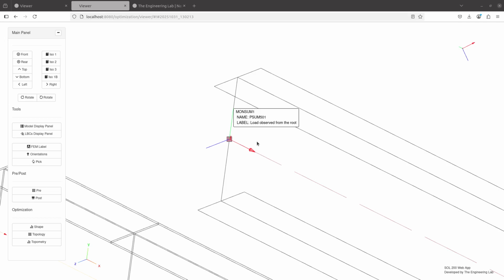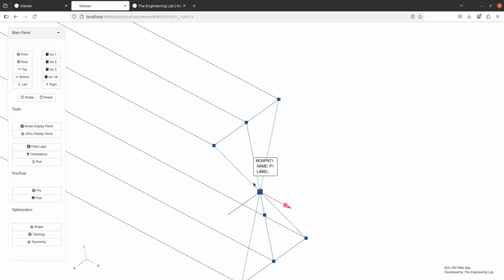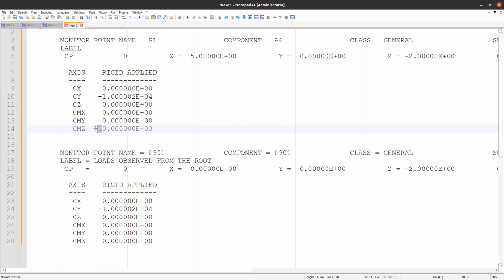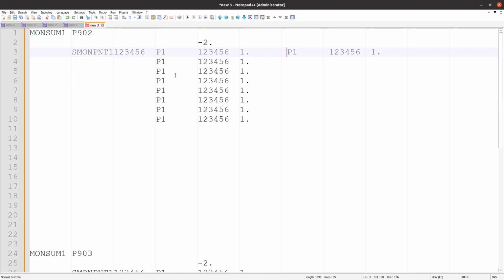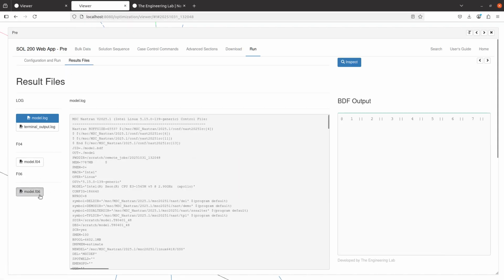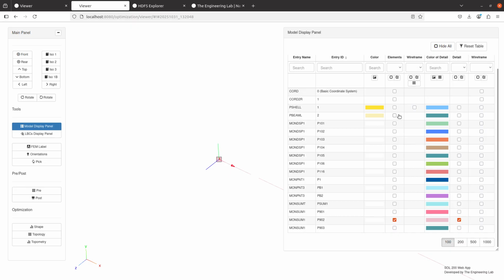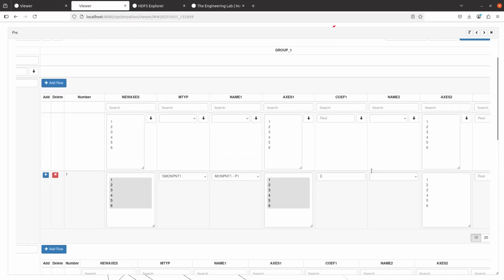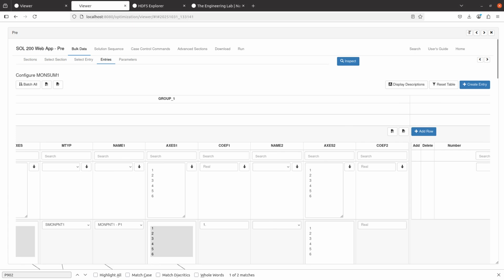How to create monitor point MONSUM1 for MSC Natsran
This video details the following concepts for monitor point MONSUM1.

    Create Monitor Point

    Interpret Monitor Point Results

    Output Results to CSV

    Manually change orientation of one monitor point

    CSV to create hundreds or thousands of monitor points